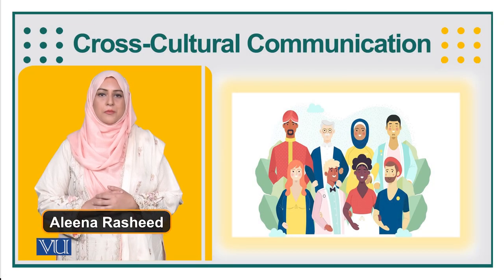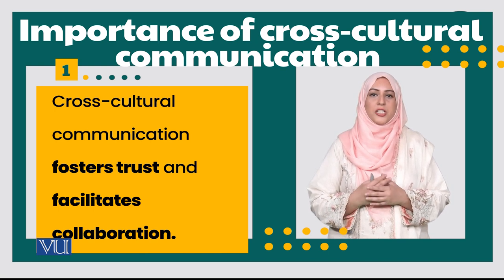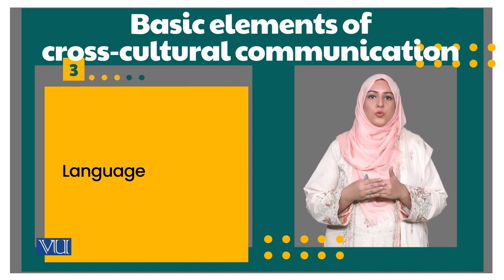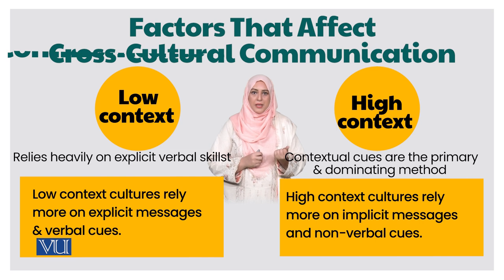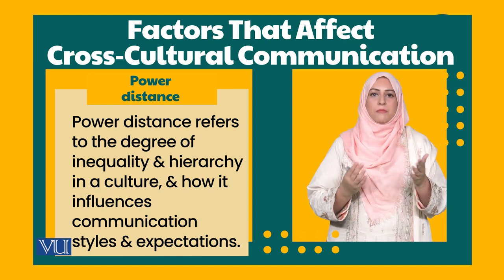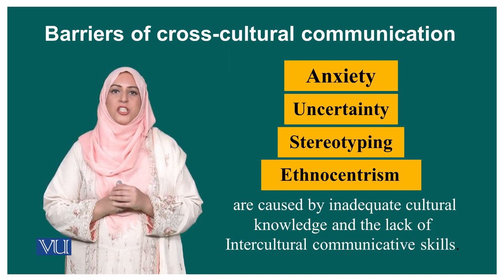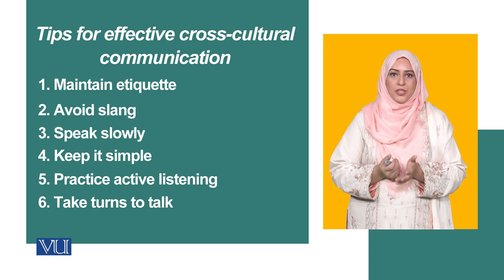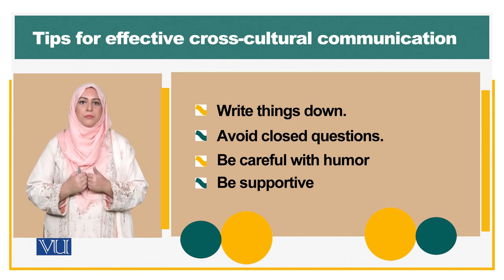Cross-Cultural Communication | Introduction to e-Learning & Teaching for Faculty | VU001F_Topic110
Topic110: Cross-Cultural Communication,
Communicating with Colleagues with Different Cultures,
By Ms. Aleena Rasheed